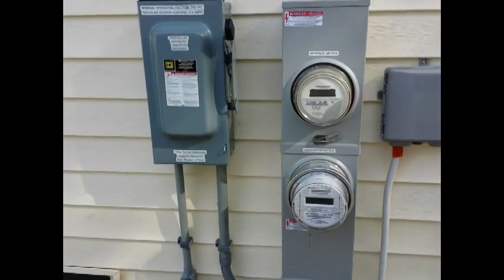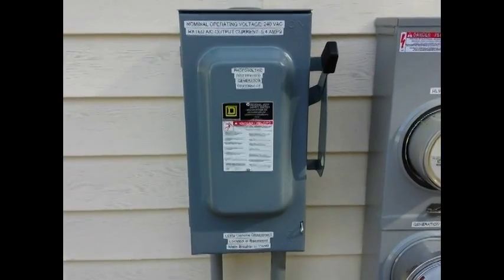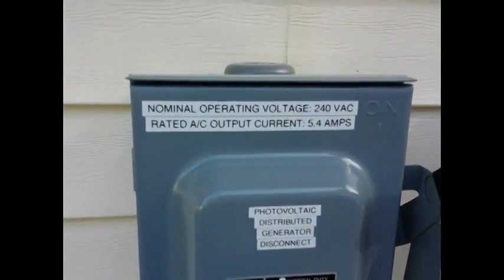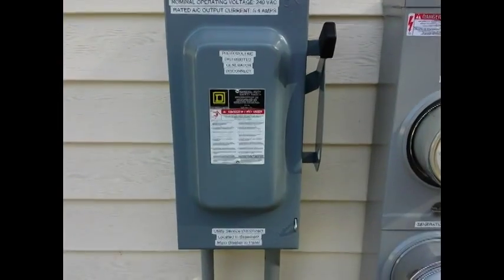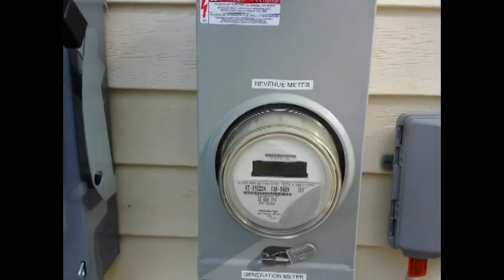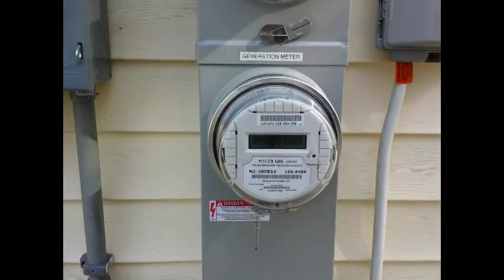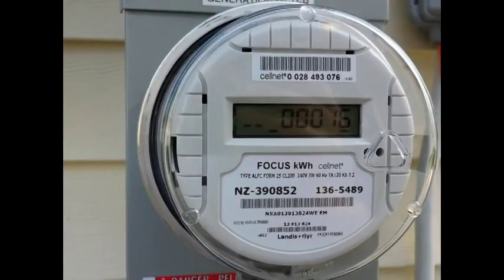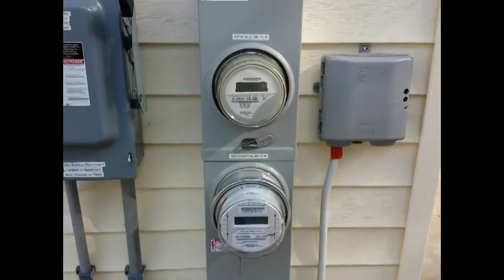Solar Grid Tie Interconnection Equipment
A brief description of the equipment used to grid-tie my solar panels.  I provide a technical explanation of the necessary equipment including the solar array disconnect switch, power meters, required labeling, and overall functionality of the system.